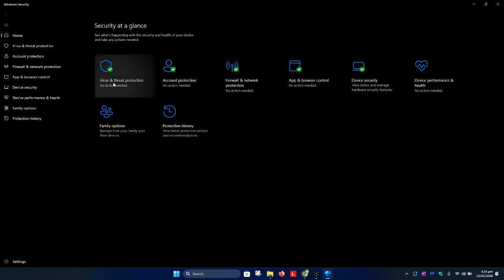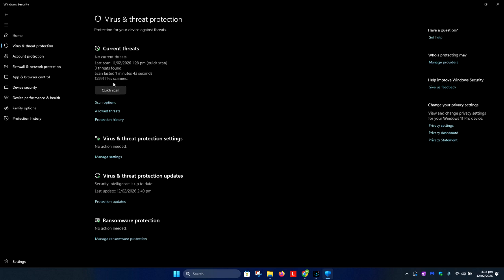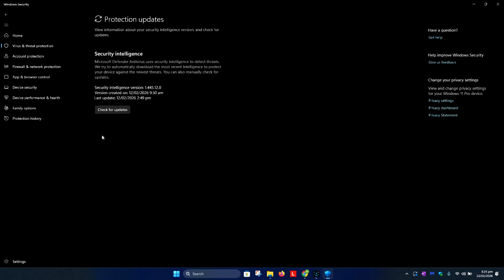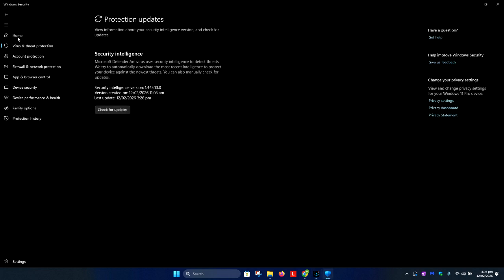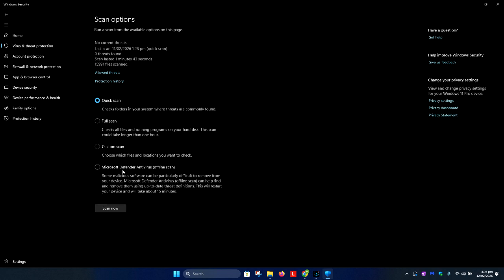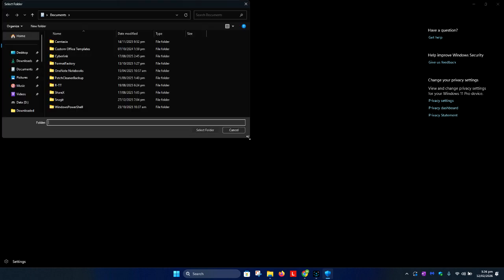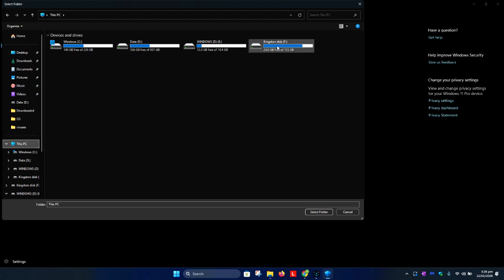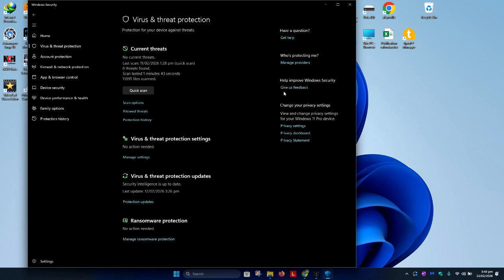How to How to remove malarwares from an SSD using Windows security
Learn how to remove malware from an SSD using Windows Security. This tutorial explains how to scan SSD drives, detect threats, and safely remove malware using built-in Windows protection tools.